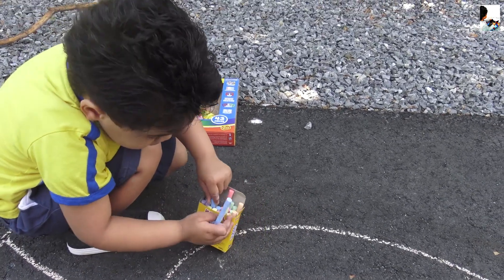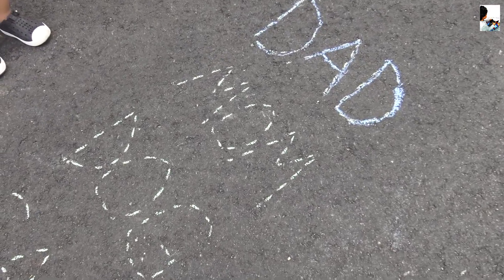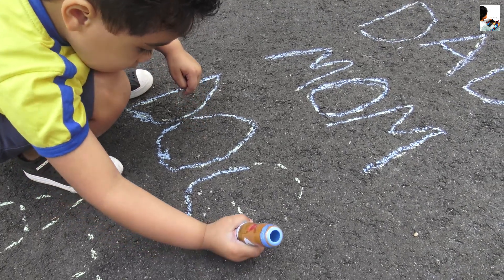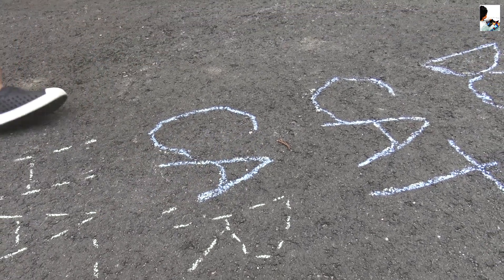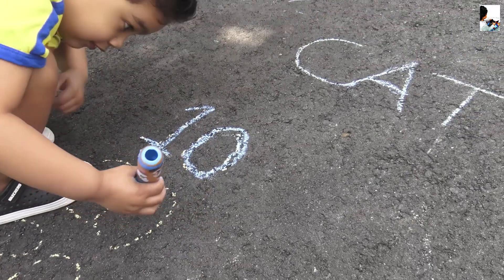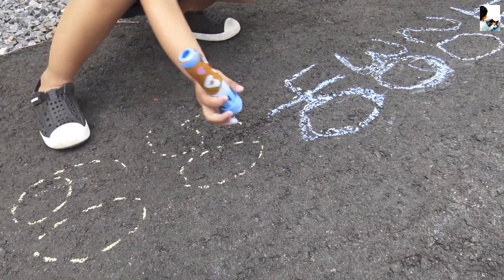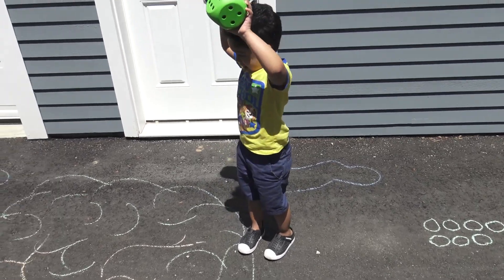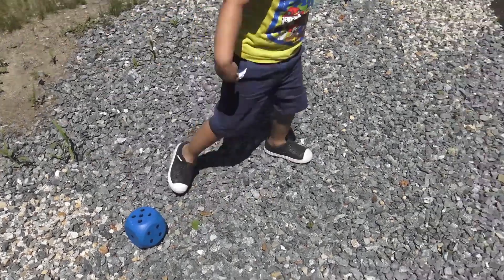Fun With Math, Numbers & Spelling with Jacob - Jacob's Playroom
Come join Jacob as he has some Fun with Math, Numbers & Spelling! Lets make school learning fun for your toddler! Great for children in head-start , preschool, and kindergarten!